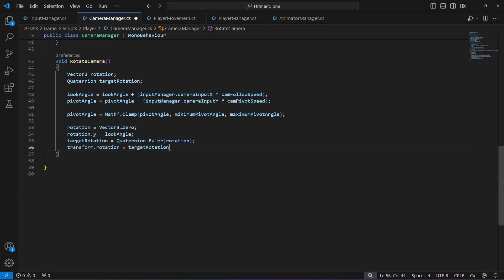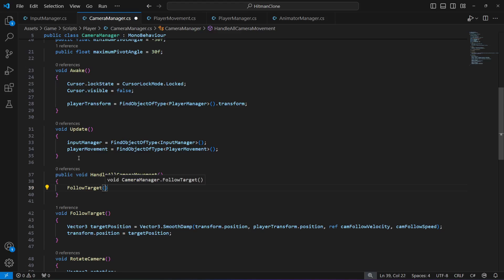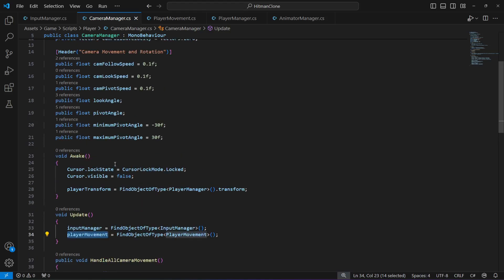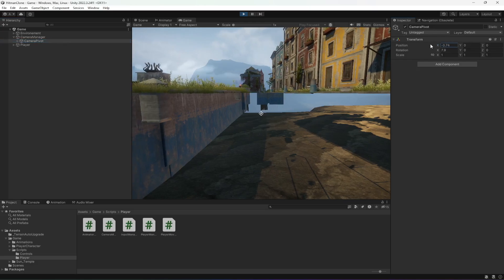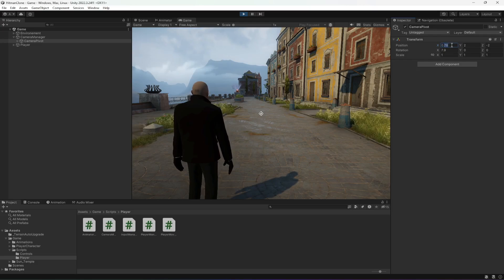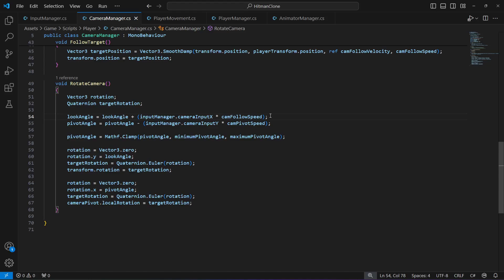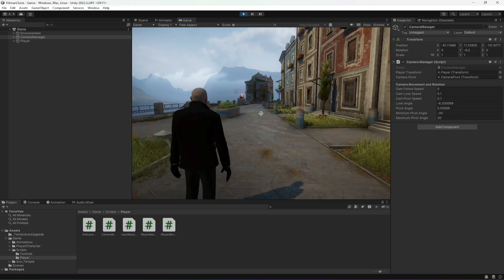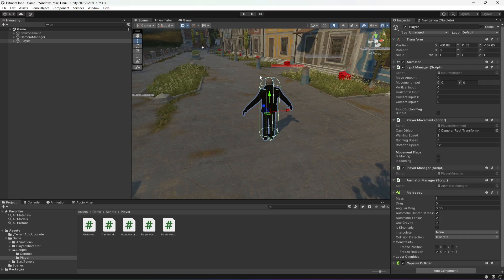Unity Camera Movement | Unity Stealth Game Tutorial | Hitman Game Clone | Unity3d Game Development